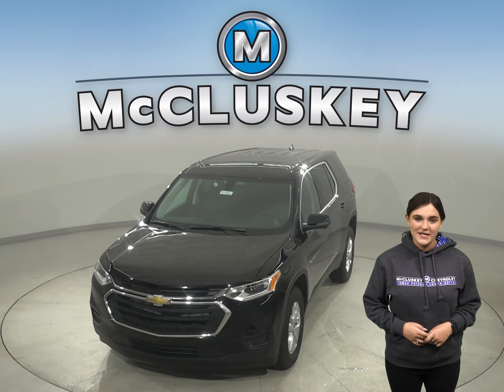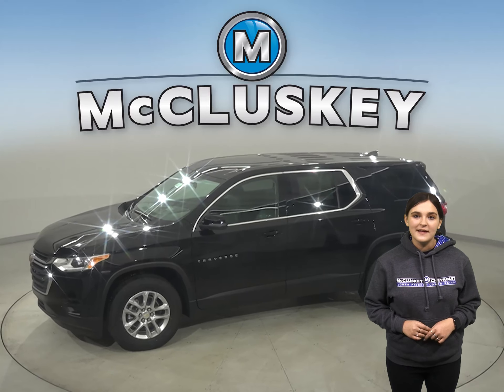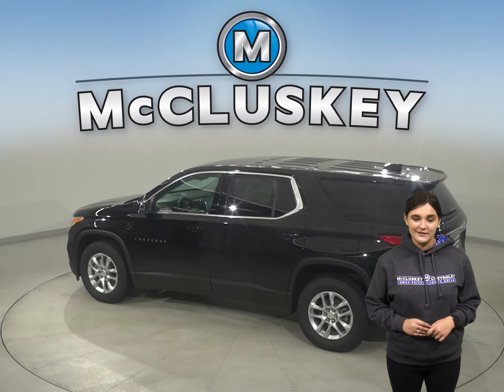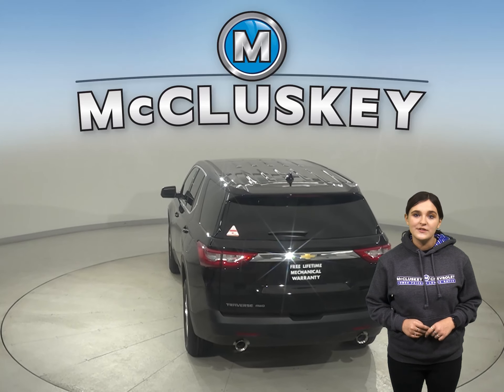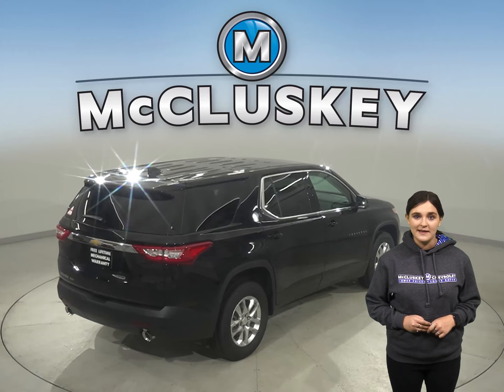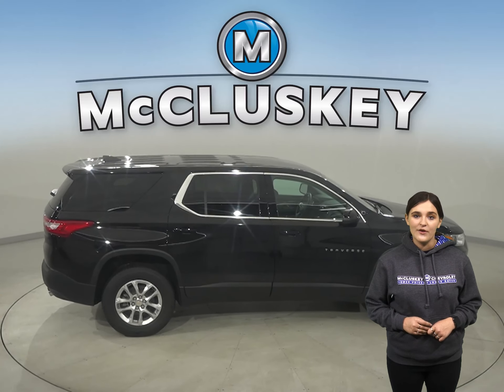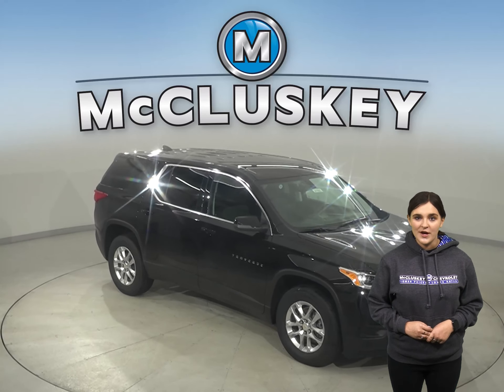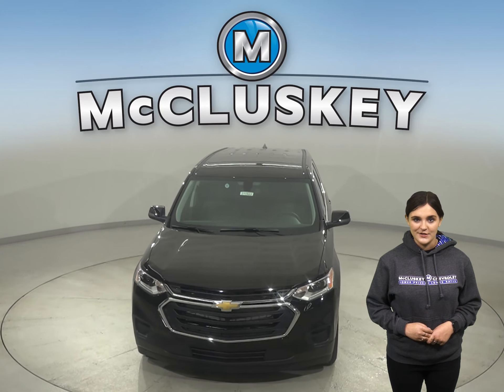211923 New 2021 Chevrolet Traverse LS AWD 4D Sport Utility Test Drive, Review, For Sale -